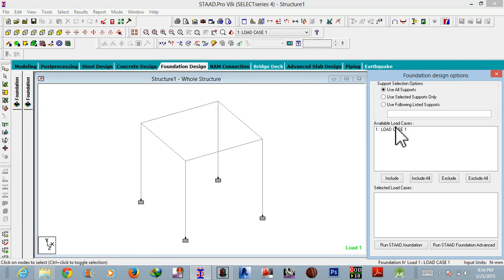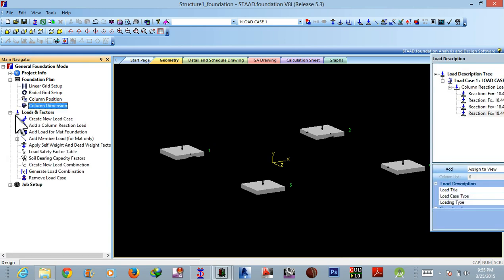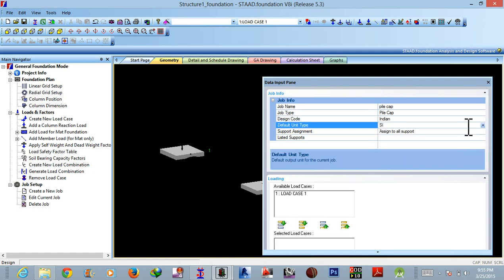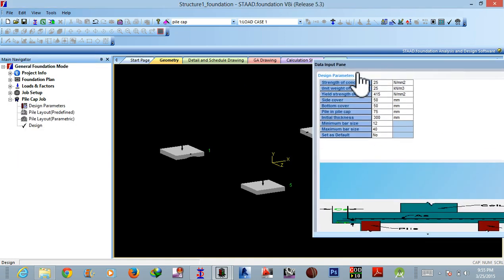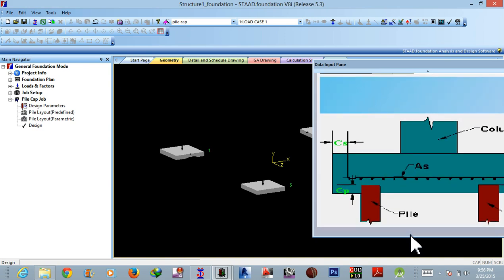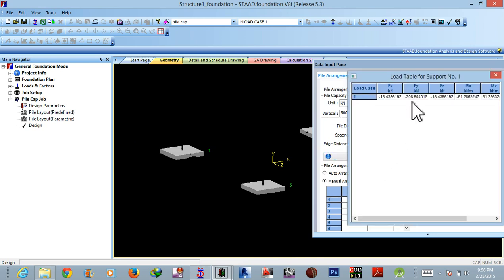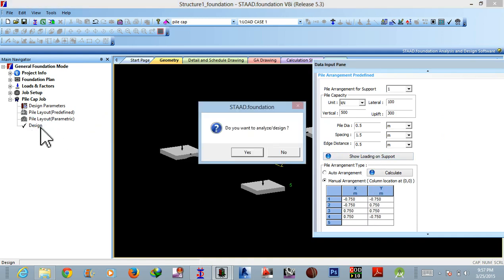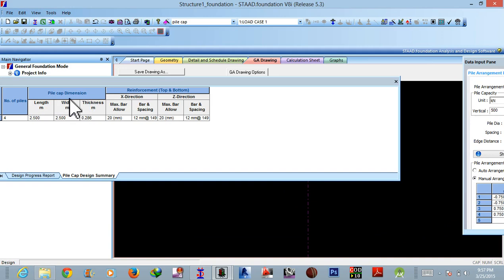PILE CAP DESIGN:STAAD.FOUNDATION PART3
PILE CAP IS THE THIRD IN SERIES OF VIDEOUS ON FOUNDATION DESIGN USING STAAD.FOUNDATION SOFTWARE.LIKE OTHER FOOTINGS PILE CAP ARE THE SLABS ON THE PILES TO SUPPORT THE COLOUMNS OR PIERS.PILE CAPS ARE USED WHEN TWO OR MORE PILES ARE EMPLOYED FOR A SINGLE COLOUMN.PILE MAY BE SQUARE OR RECTANGULAR OR TRIANGLE OR CIRCULAR IN PLAN.PILE CAPS ARE USED TO DISTRIBUTE THE LOAD TO THE PILES SO THAT THEIR IS NO EXCESSIVE LOAD ON THE SINGLE PILE AND MAINTAINS THE STABILITY OF THE STRUCTURE WITHOUT EXCEEDING THE ULTIMATE LOAD CARRYING CAPACITY OF THE PILE .PILE CAP HAS MAINLY TWO REINFORCEMENTS THAT IS BENDING MOMENT AND SHEAR.BENDING REINFORCEMENTS IS PROVIDED IN BOTH DIRECTIONS AND SHEAR IS CHECKED AS ONE WAY AND TWO WAY.IF SHEAR CHECK GETS FAILED EITHER INCREASE THE DEPTH OR PROVIDE THE REINFORCEMENT,BUT USUALLY  THE DEPTH IS INCREASED.APPROPRIATE LOAD COMBINATION SHOULD BE PROVIDED CONSIDERING SEISMIC,WIND,GRAVITY ETC.PILE CAPACITY SHOULD BE KNOWN TO YOU BEFORE DESIGNING THAT IS THE LOAD CARRYING CAPACITY OF THE PILE AGAINST VERTICAL,LATERAL,UPLIFTING ETC.PILES ARE LONG AND WIDE COLOUMNS USUALLY 18 TO 20M IN DEPTH AND CARRIES THE LOAD THROUGH PILE TIP AND SURFACE FRICTION.